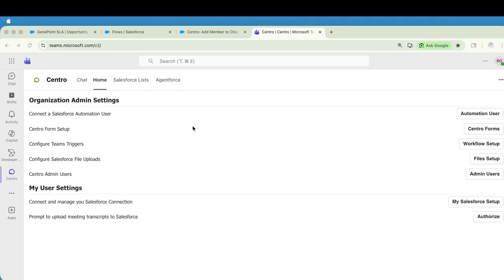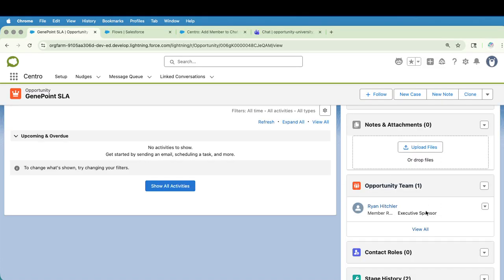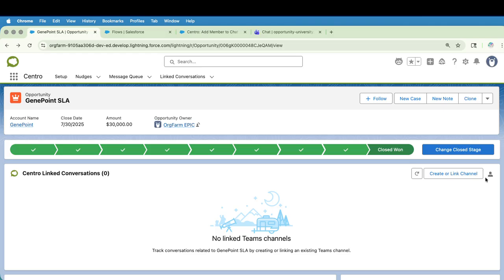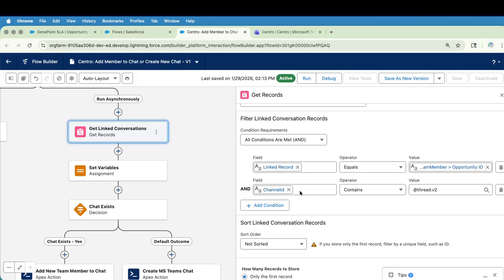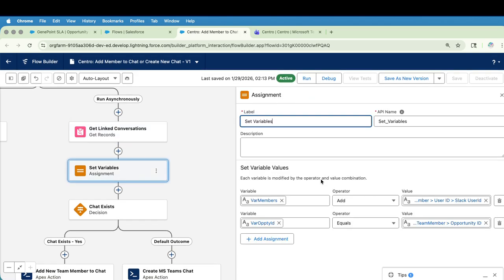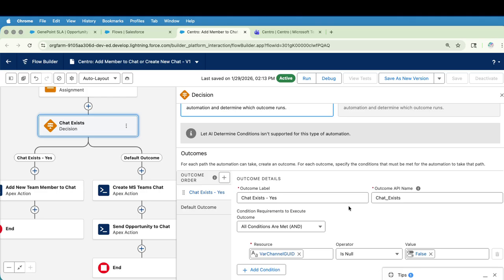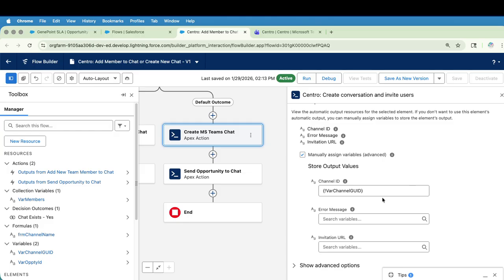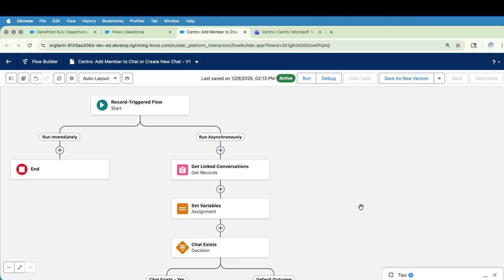How to automatically create and manage Microsoft Teams chats using Centro and Salesforce.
In this video, we walk through a step-by-step demonstration of how to automatically create and manage Microsoft Teams chats using Centro and Salesforce.

You’ll learn how to:

Create a Microsoft Teams chat tied to a Salesforce Opportunity
Automatically add users to an existing chat when they’re added to the Opportunity Team
Create a new chat if one doesn’t already exist
Use Salesforce Flow to drive chat creation and membership updates
Leverage the Linked Conversation object to connect Salesforce records with Teams chats

The demo focuses on an Opportunity Team Member–triggered flow, but the same pattern can be applied to other objects like Account Teams or Client Teams—as long as they’re related to Salesforce user records.

We also explain:
How Centro stores Microsoft Teams user and team IDs on the Salesforce User record
Why is authentication through the Centro LWC or Microsoft Teams Home tab required
How to conditionally handle “chat exists” vs. “chat does not exist” scenarios
How to post messages and link newly created chats back to the correct Salesforce Opportunity

By the end of the video, you’ll have a clear understanding of how to ensure the right people are automatically added to the right conversations—keeping collaboration aligned with Salesforce data in real time.